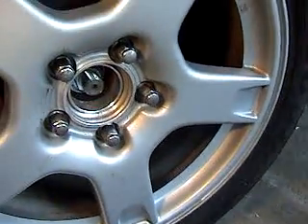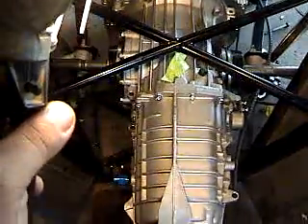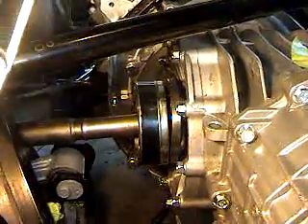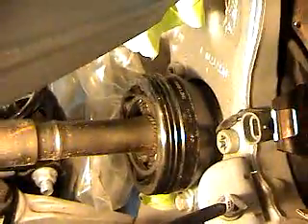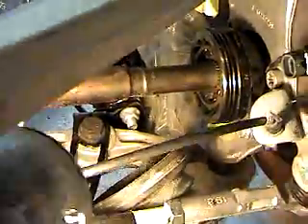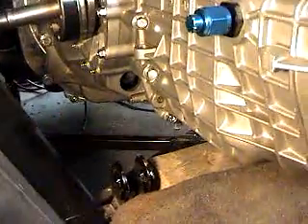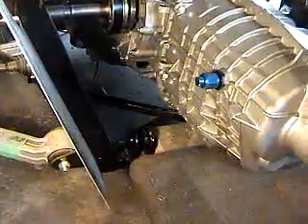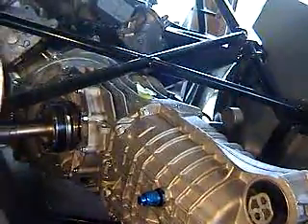Gen 1 GTM with Porsche G96 Transaxle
Figuring axle lengths for transaxle based on install height, engine torsion, and suspension travel.